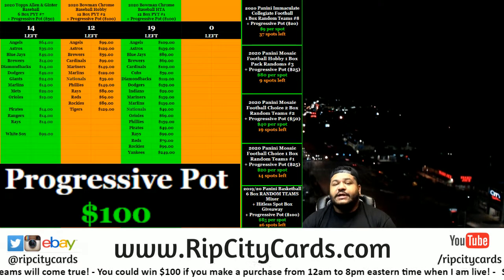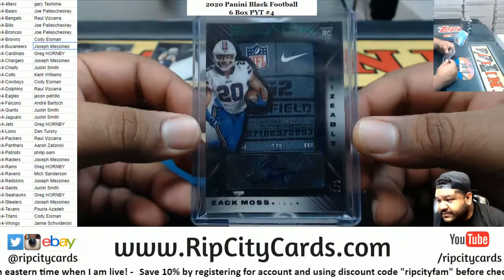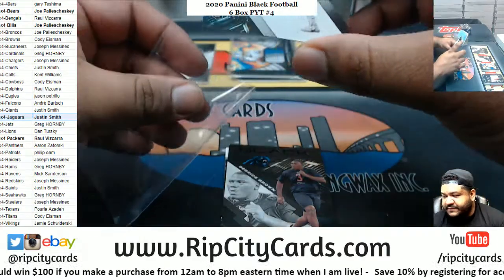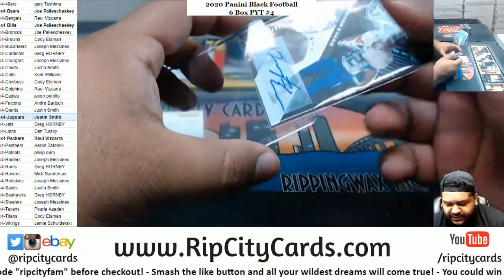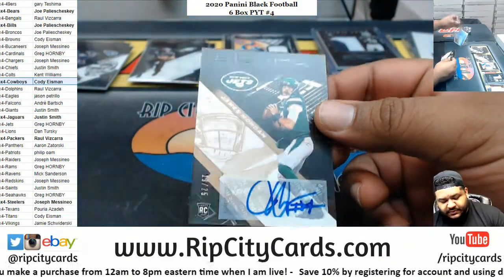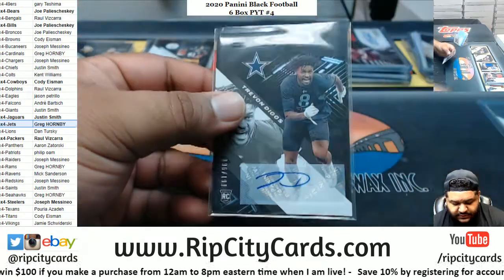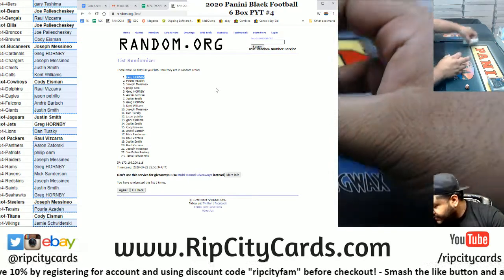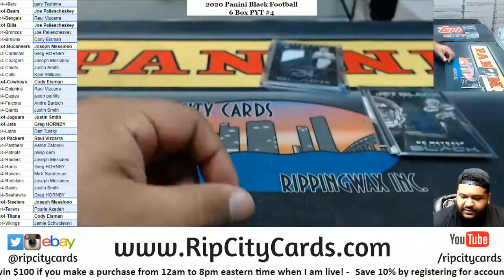2020 Panini Black Football 6 Box PYT #4